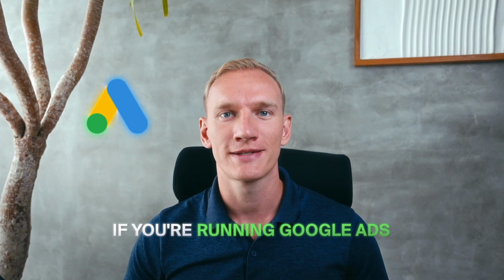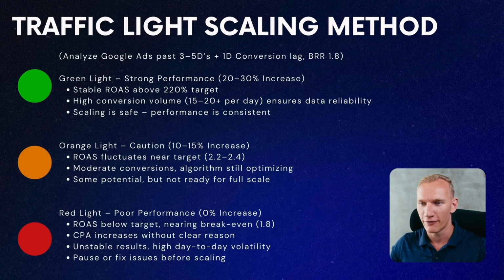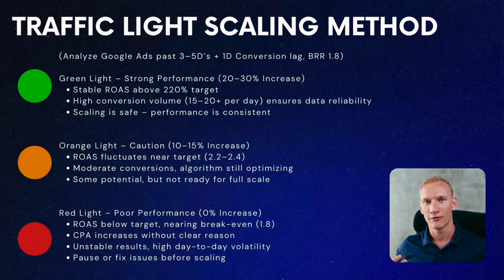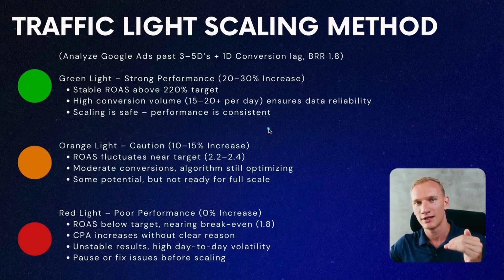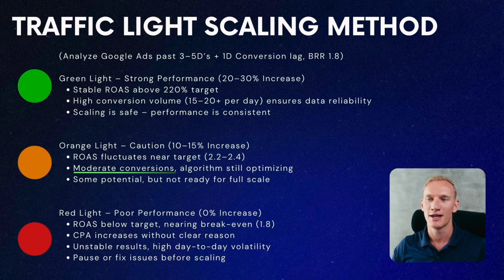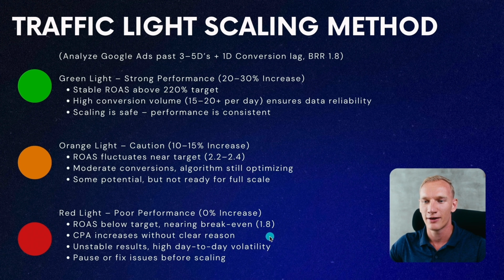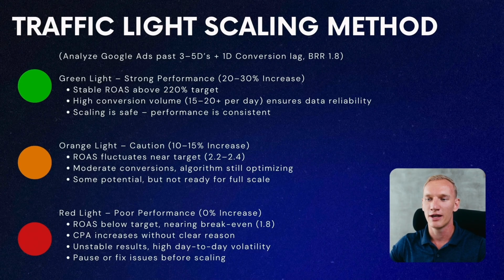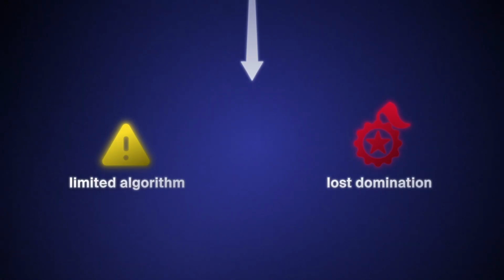How to Scale Your Google Ads in 2026 (Profitable)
The Ultimate Checklist to Scale Google Ads in 2026

This video explains the strategy from the Google Ads Insiders team to help advertisers break through spending plateaus and reach over € 300,000 in 90 days while maintaining high profits. The video details how to scale Google Ads budgets safely using the 'Traffic Light Scaling Method' and optimize for a better ROAS.